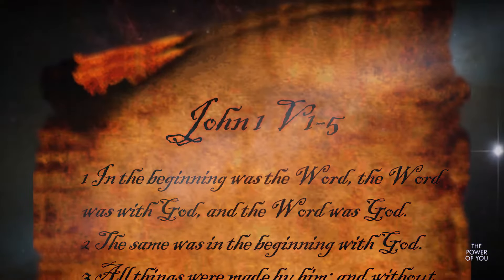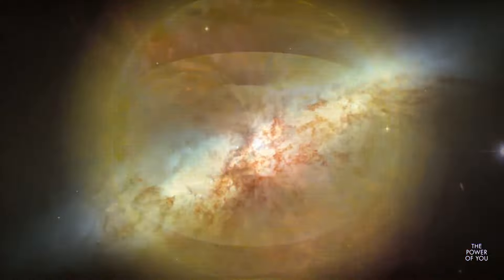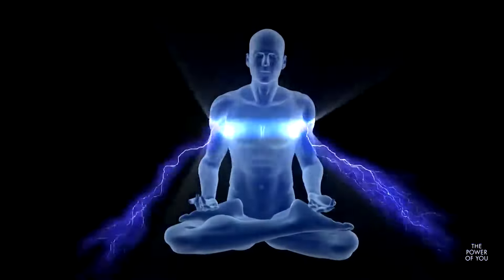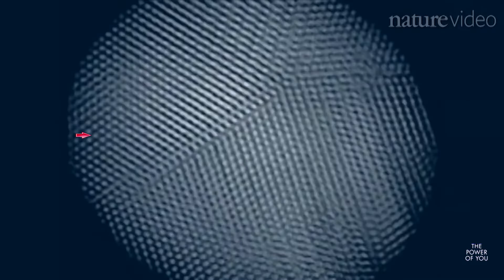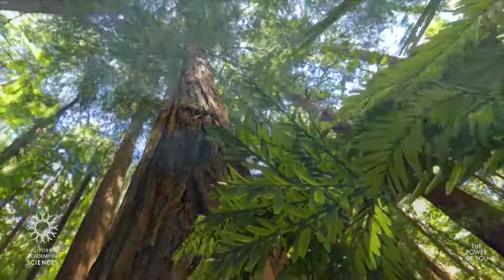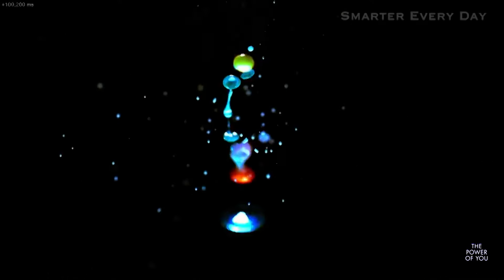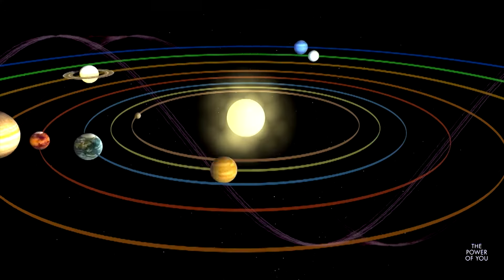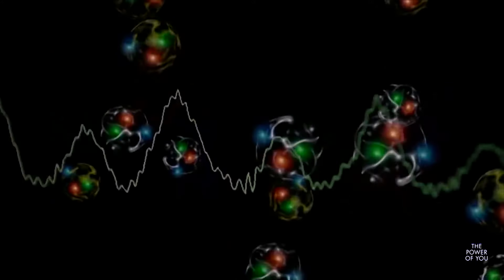The Power of Sound - TEASER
Discover The Real Power of You !